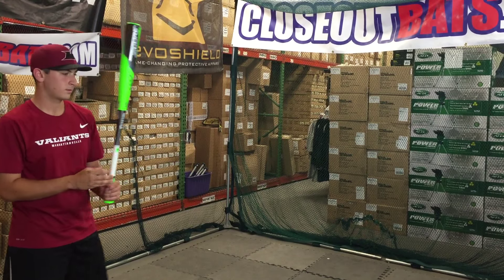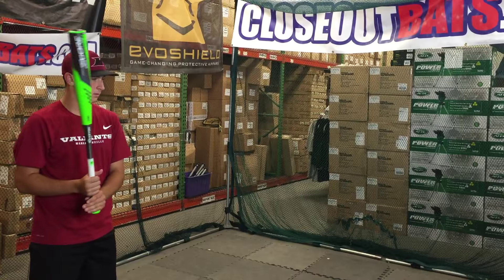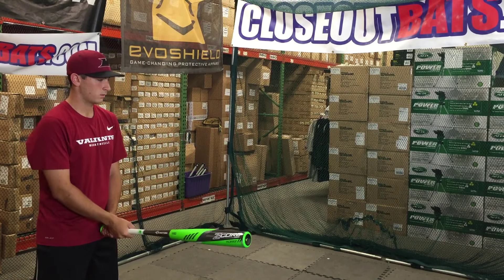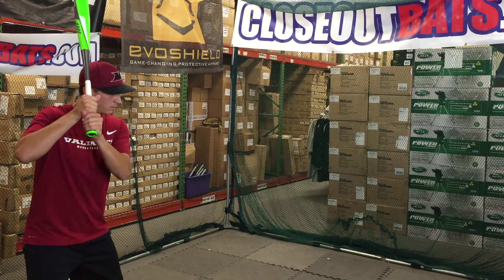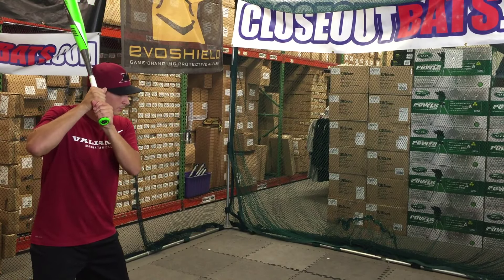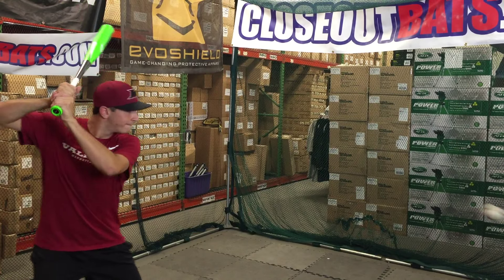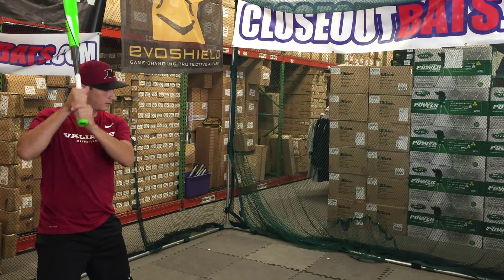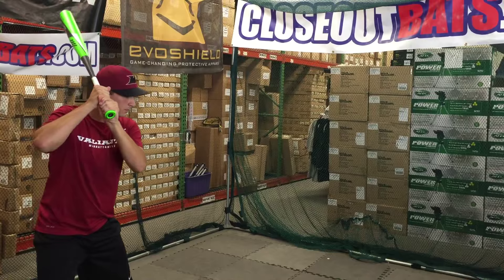2016 Easton ZCORE HMX Torq BB16ZAT BBCOR closeoutbats.com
This is another series from Easton called Z-CORE HMX. The Z-CORE HMX is an all alloy bats. This is for the kid that likes the feel of the one piece technology in their hands. A lot of kids last year liked that one piece bat. There were two bats that were very popular last year the CAT6 and the Velo this new bat will compete with those bats. Easton took this bat to the next level adding the Torq handle to creating 360 degrees of rotation in the handle. The Torq for better or worse has a purpose for sure. It will help a player come thru the zone with their hands lined up Palm up Palm down the correct form you want ultimately squaring up more pitches on the barrel resulting on better swings on balls. This model is the one piece design built for bat speed to create power. It is a minus three which means if the bat is 31inches it will be 28ounces if it 32inches it will be 29ounces and as you go up in inches you go up in ounces. Great Bat, Great Concept and Great POP!